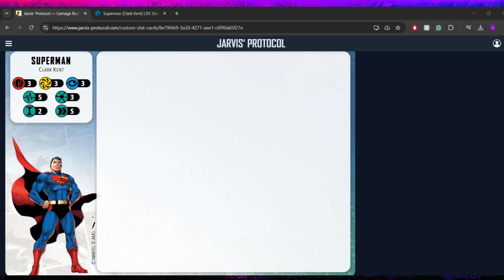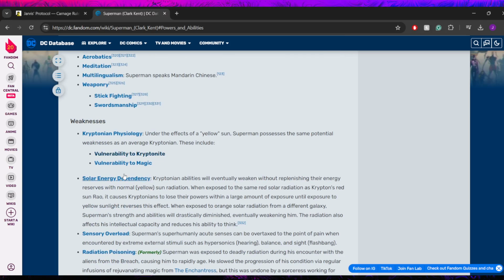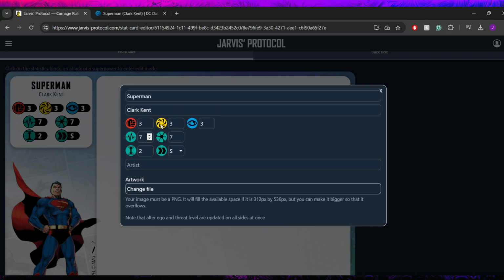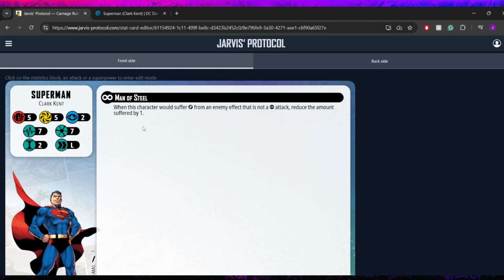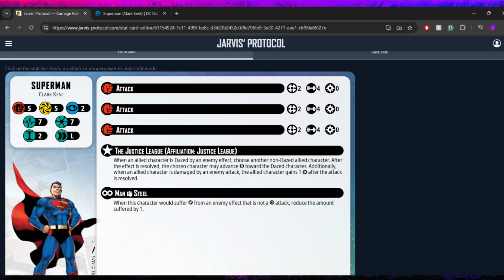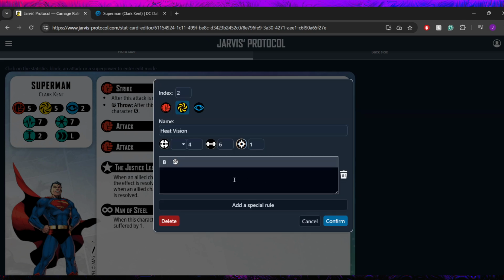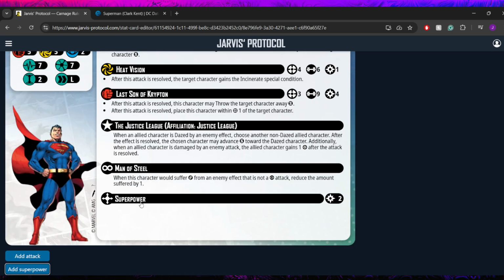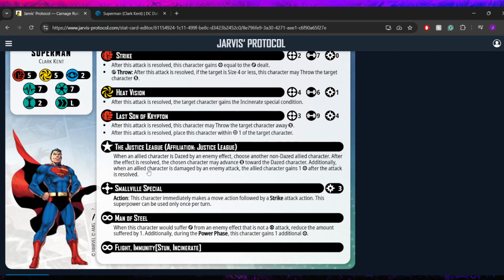Creating Superman in Marvel Crisis Protocol ~ MCP Custom Character Creation #2 [DC]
Time to create the leader of the Justice League, It's a bird, it's a plane, it's Superman!

If you enjoyed please do drop a like on the video, it would be hugely appreciated!